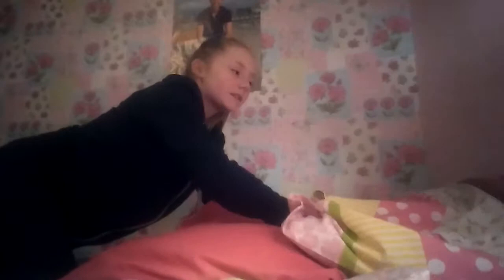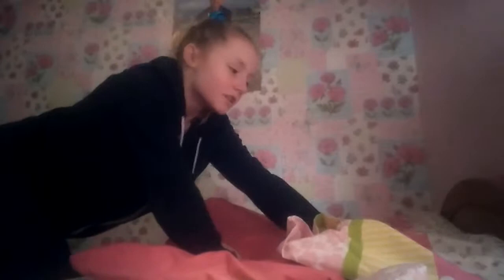First Ever Proper Chest Roll- Rhianne Alex Vlogs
You just witnessed my first ever chest roll. Xxxxxxxxx